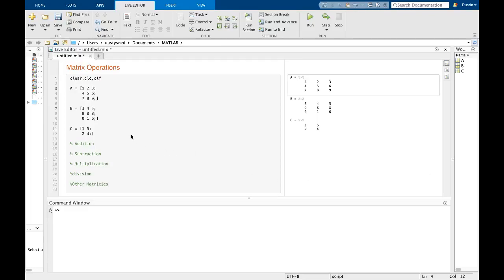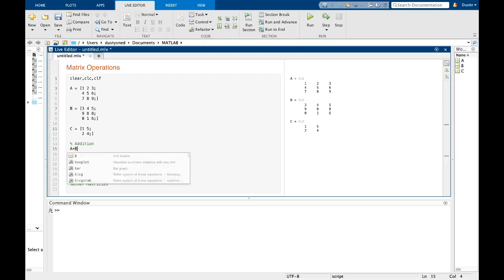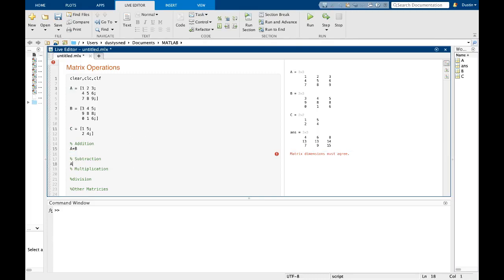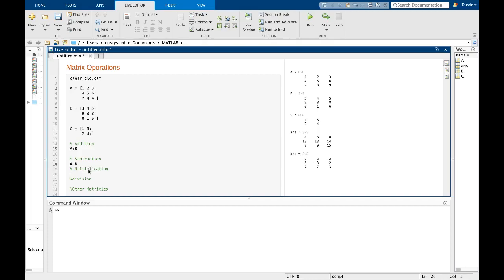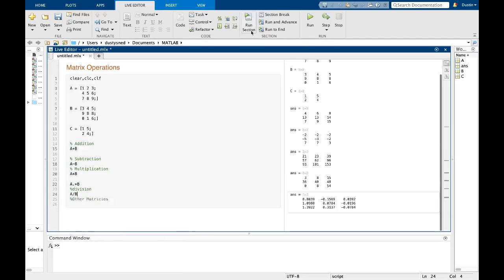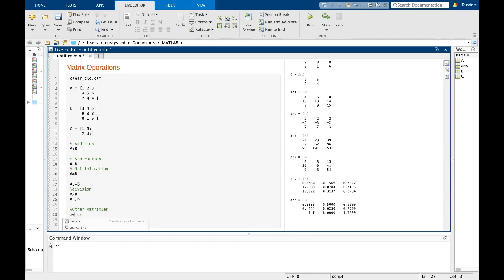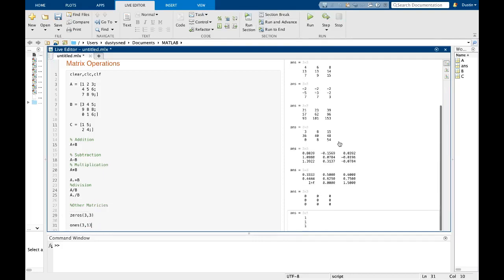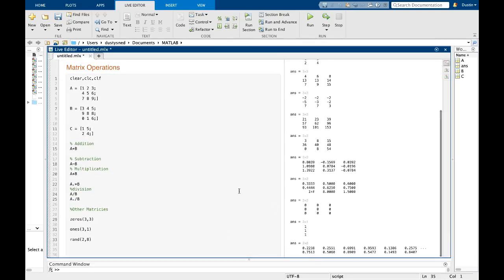Matlab Tutorial Matrix Math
Basic Matrix Operations including Addition, Subtraction, Multiplication, Division and Element wise Multiplication/ Division. Also Showcase other useful Functions to create specific matrices.